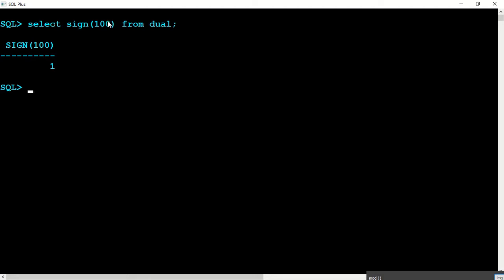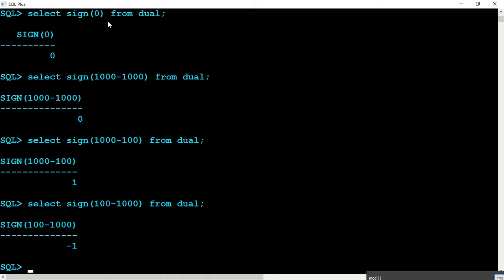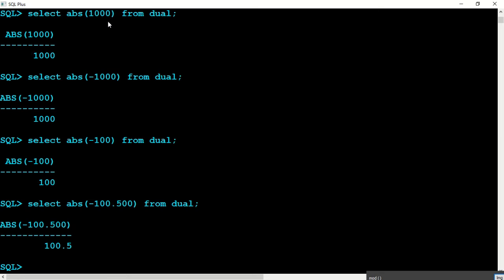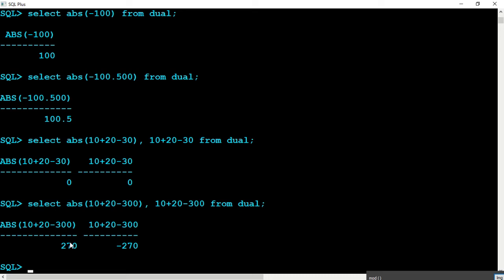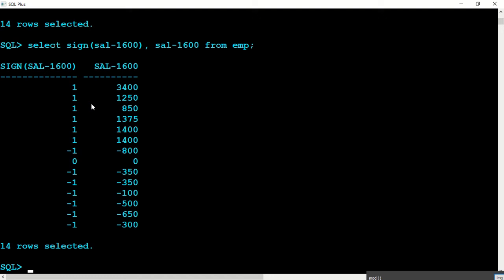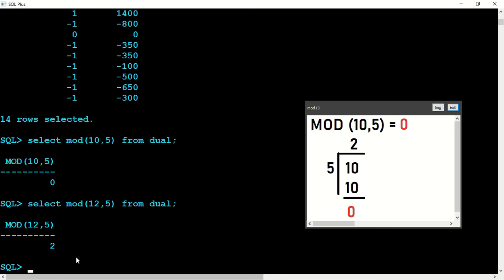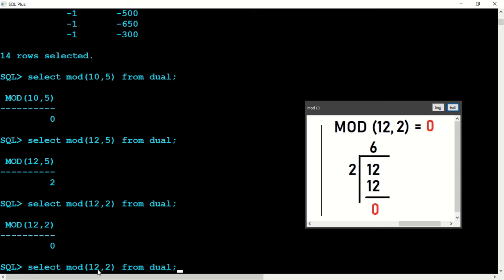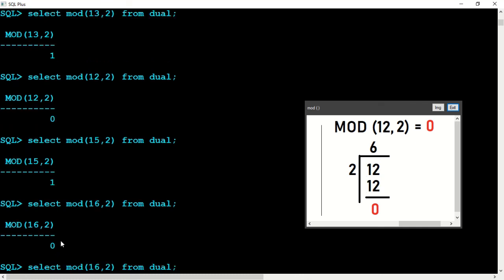Oracle SQL - 12 By SHAJI Topic: Built-In Functions SIGN (), ABS (), MOD ()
Covers: Oracle SQL :  Built-In Functions  SIGN (), ABS (), MOD ()